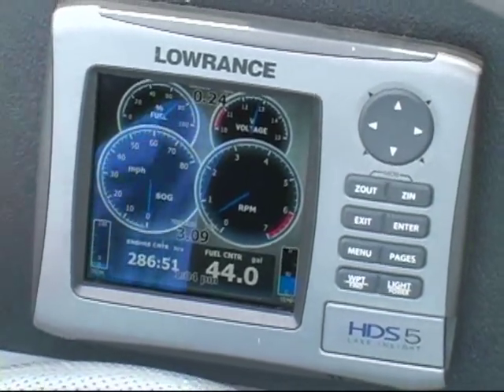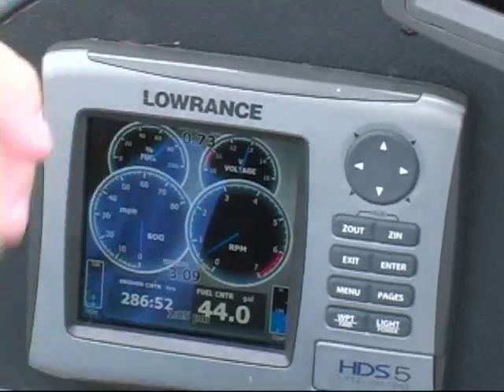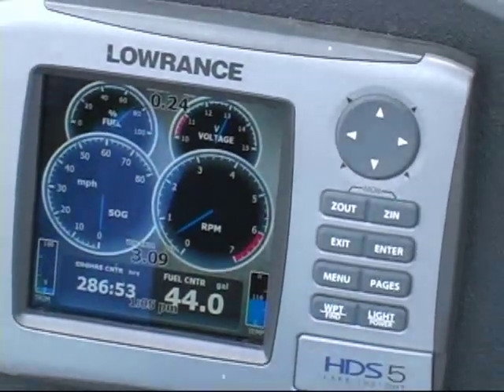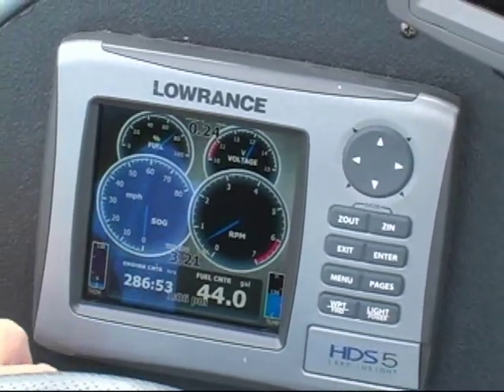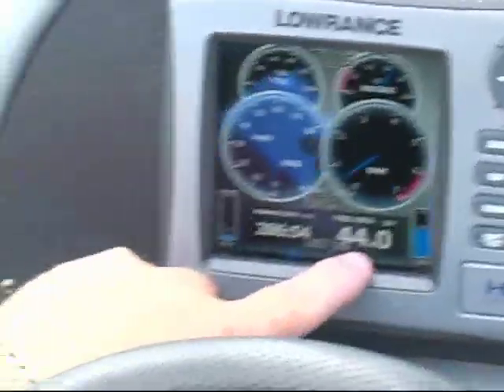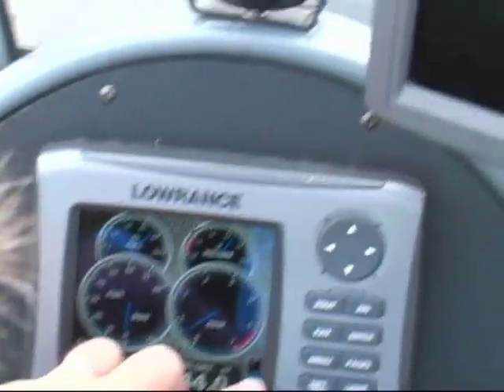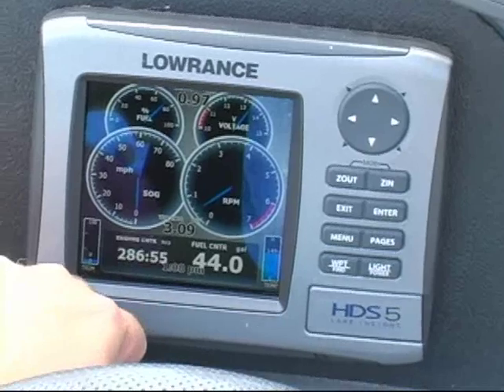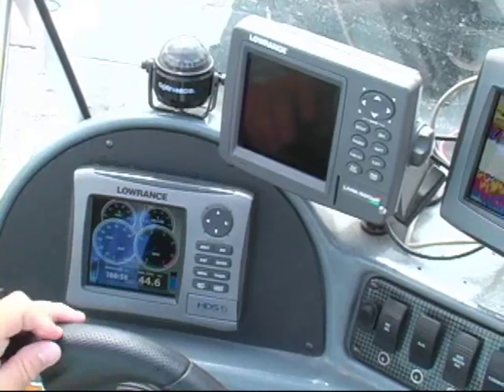HDS Engine Readouts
Join Lance Valentine from Walleye101 as he discusses how he uses the new Lowrance HDS SONAR/GPS unit to view important engine readout data before his engine has major issues!